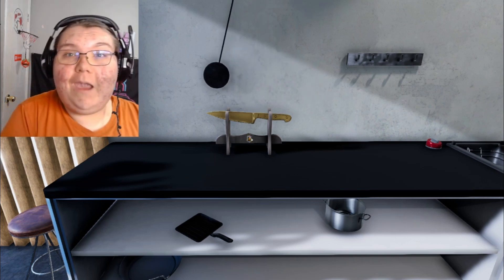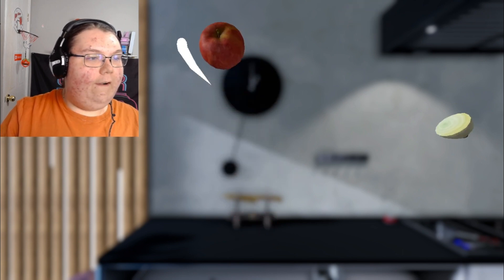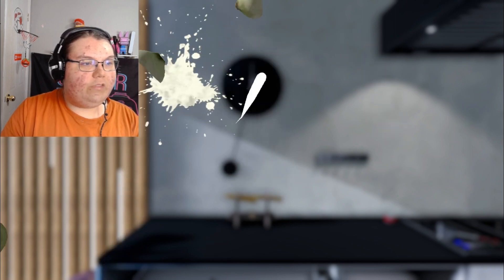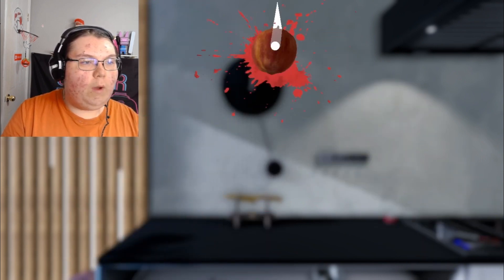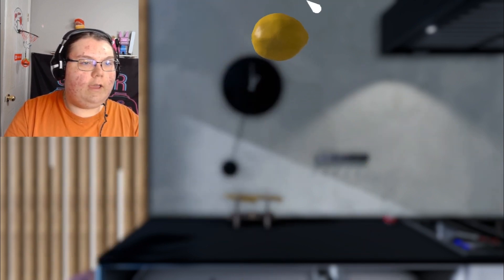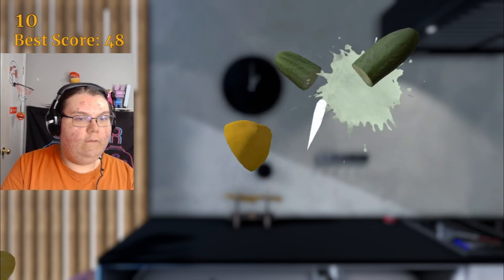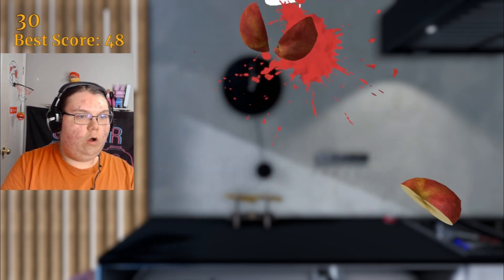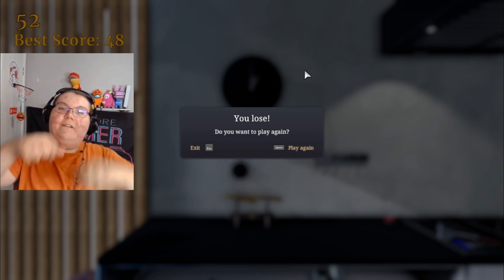I became a ninja in cooking simulator!!!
Cooking Simulator is a simulation cooking game developed by the Polish team Big Cheese Studio and published by PlayWay S.A. on 6 June 2019 for Microsoft Windows. The Nintendo Switch version was released on 14 May 2020 and published on the system by Forever Entertainment. The Xbox One version was released on 14 August 2020.